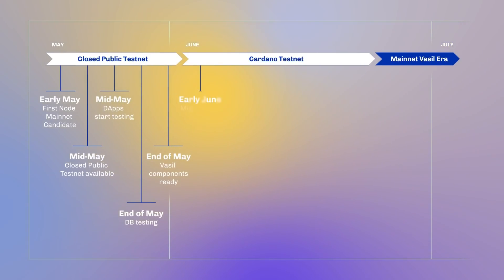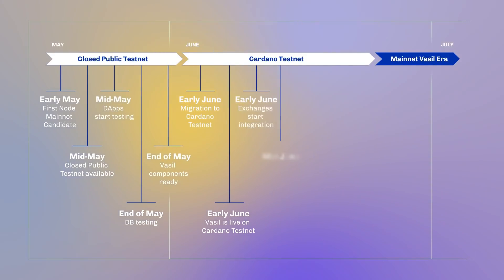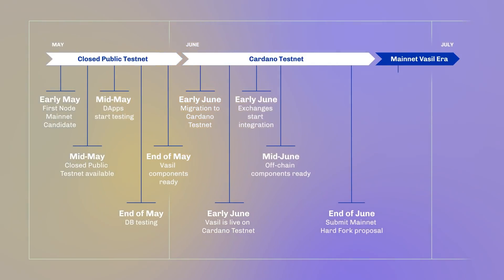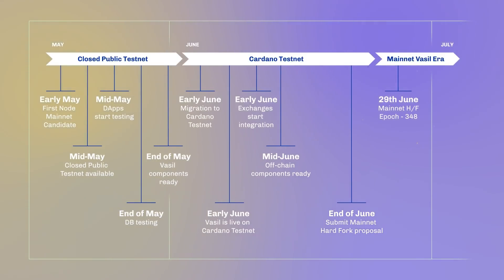Mid Month Development Update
It’s the middle of the month, so it’s time for our regular technical update on the latest in Cardano development. Today, Tim Harrison’s is joined by our regular crew, Nigel Hemsley and Kevin Hammond.

In this video, we bring you the latest on the road to the Vasil Hard Fork, anticipated to go live on June 29th. You’ll hear more about what developers can expect to see once the testnet is released at the end of May, the latest status on network performance, diffusion pipelining, and more.

Useful Links